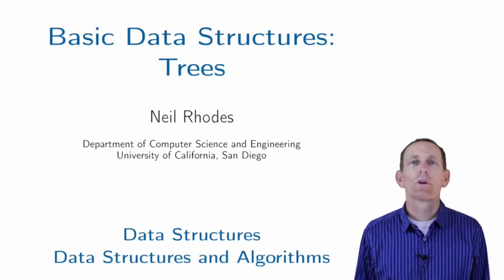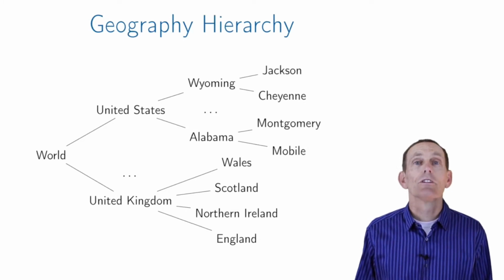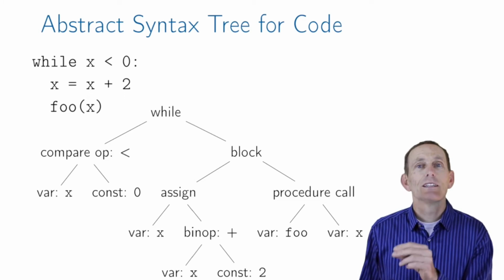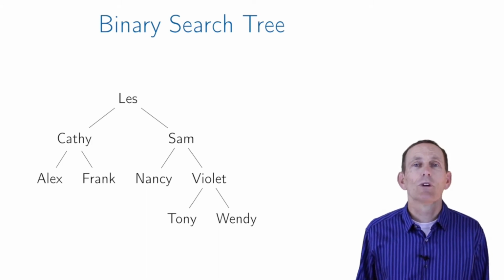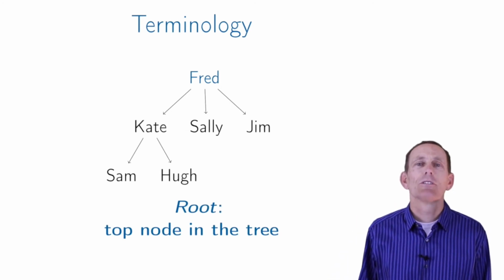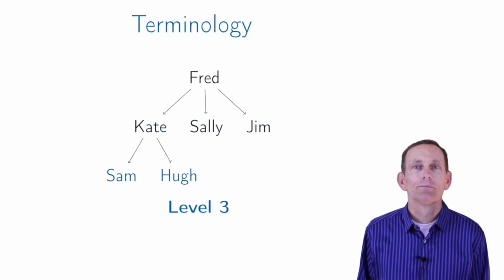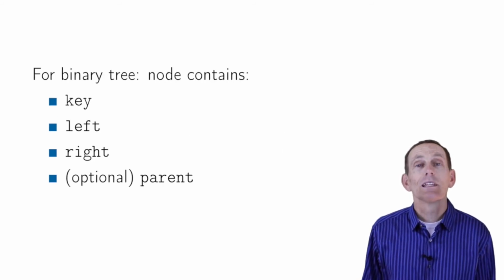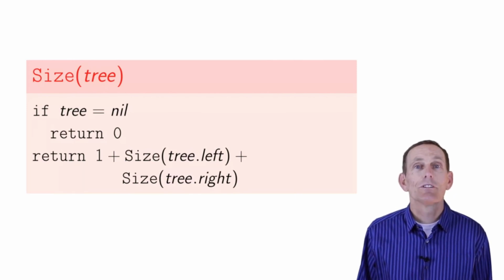Data Structures 4 | Trees | University of California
4. Trees
Get Certification from University of California, San Diego
On Coursera